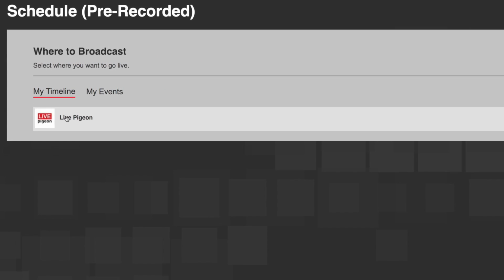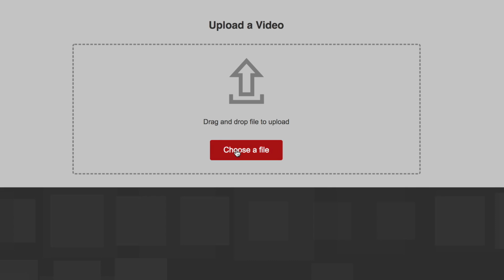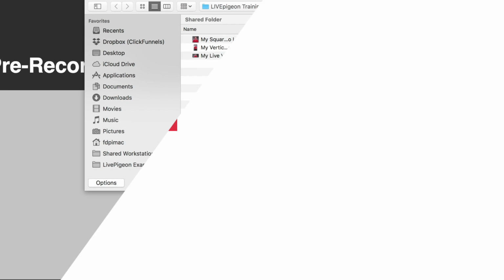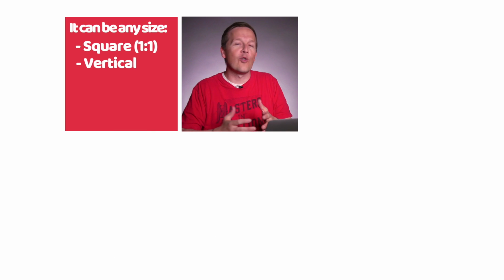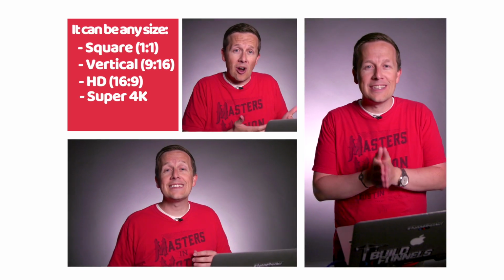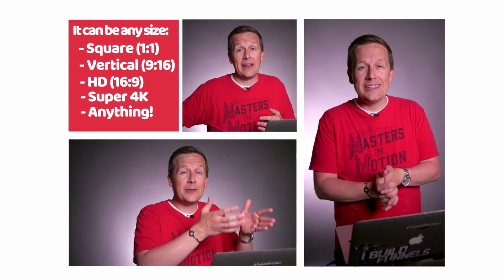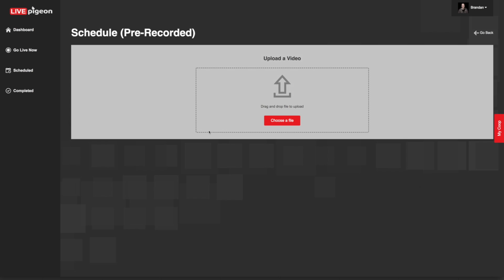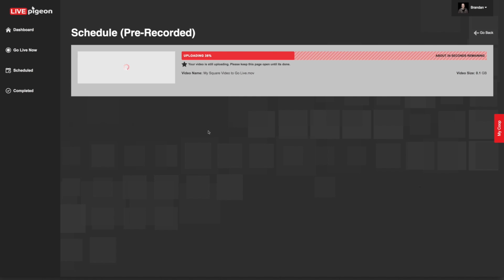Why you should forget using xSplit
If you're like us, then going LIVE regularly is important, right? Well, we've been trying to use xSplit for years to push our content LIVE to Facebook, but we've just never had success in doing so.

We found that trying to figure out how to use xSplit sucked. In fact, it was so clunky and frustrating that even video professionals struggled to use it.

So our team set out on a new mission... To make going live EASIER.

This is where LIVE PIGEON was BORN! To help not only our own needs, but to serve all of the other around the world find their voice and send their message TO THE WORLD!

Gone are the days when...
  - Facebook Live uses confusing "streamkeys"
  - Facebook Live audio is out of sync
  - Facebook Live is low quality or has photo-bombers
  - Facebook Live leaves you feeling embarrassed afterwards!

Now you can upload/schedule ALL of your videos, run it as if it is LIVE, and walk away.

Because now you can let LIVEpigeon give your message wings and take flight. :)

LIVEpigeon Was Created So That
  - Hustlers Like YOU...
  - Marketers Like YOU...
  - Entrepreneurs Like YOU...
  - Professionals Like YOU...

...can easily schedule your videos to go LIVE at anytime on Facebook - even while you are sleeping!

Give your message wings to win the battle of attention on the Internet!

See you on the winning side,
Brandan Fisher.